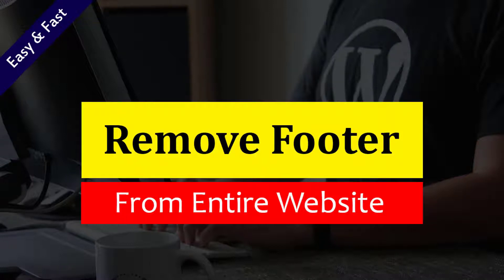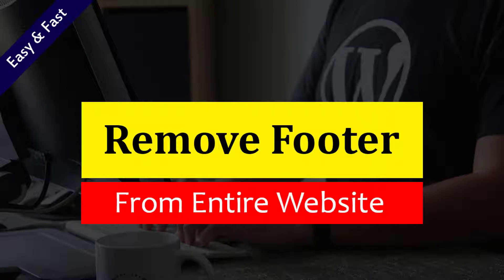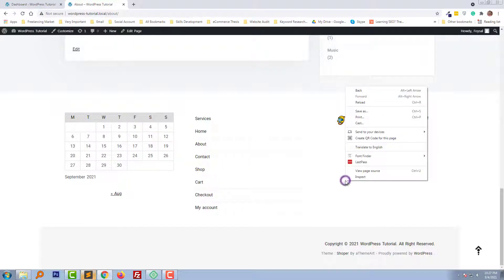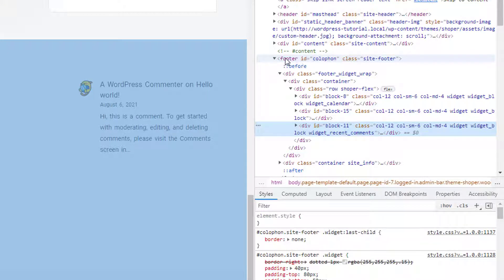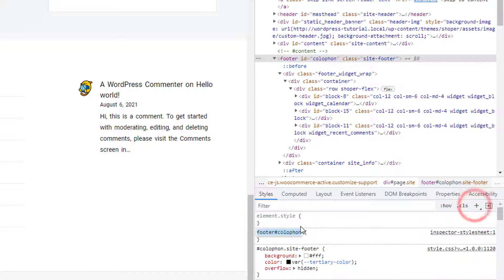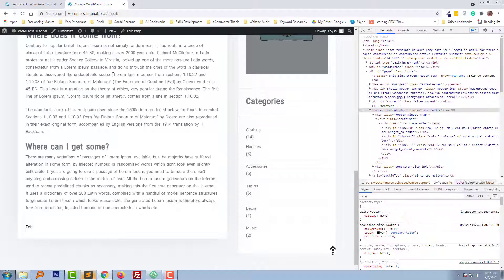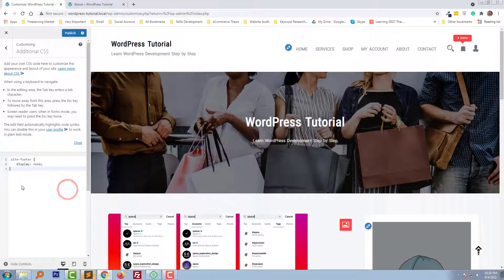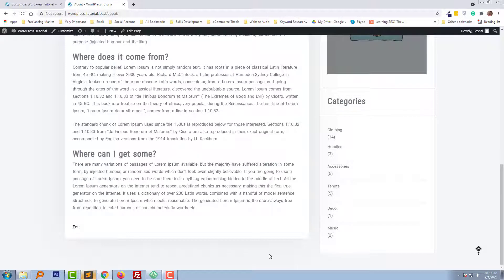How To Remove Footer From Entire Wordpress Website ✅ Easy And Fast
# Remove Footer From Entire # Wordpress

💻 Welcome to *How To Remove Footer From Entire Wordpress Website ✅ Easy And Fast*

📝 Video Description:  Tired of your bulky website footer taking up prime real estate? Want to create a clean, immersive experience for your visitors? Then it's time to say goodbye to that footer!

In this video, you'll discover 3 simple methods to remove the footer from your entire WordPress website, no matter your skill level. Whether you're a tech newbie or a seasoned pro, these methods are guaranteed to work:

1. Theme Customizer: Unleash the power of your theme's built-in options. We'll explore how to hide or disable the footer with just a few clicks.

2. Code It Yourself: Want to take control? We'll dive into some quick and easy CSS code snippets that you can use to banish the footer for good.

Bonus: Learn how to remove footers from specific pages for even more flexibility.

By the end of this video, you'll be able to:

Remove the footer from your entire WordPress website
Choose the method that best suits your skills and needs
Customize your website for a unique and engaging experience

So ditch the bulky footer and let your content shine!

P.S. Share your website's footer-less transformation in the comments below!

🌐 Services
Transform your e-commerce journey with expert services:

📲 Stay Updated
Follow us for valuable insights and updates: